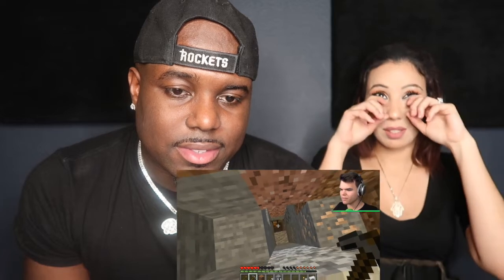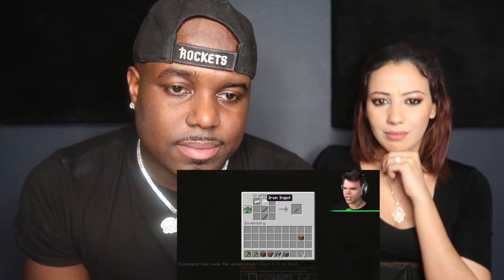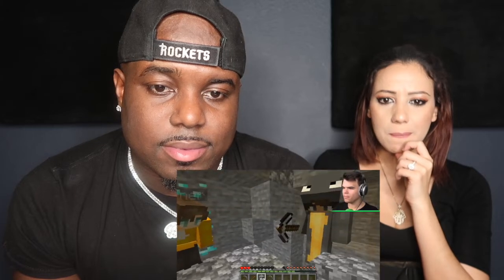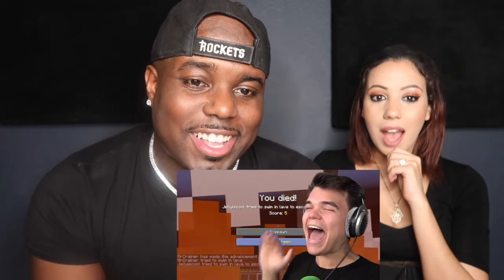Touch BLOCK = FLOAT In MINECRAFT! (World Ends)